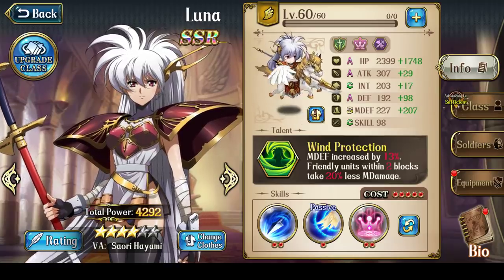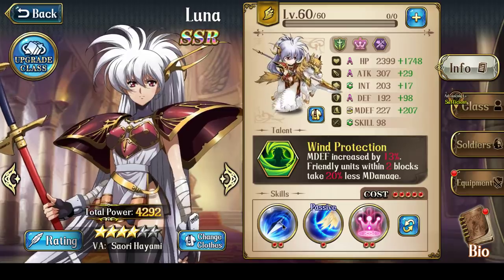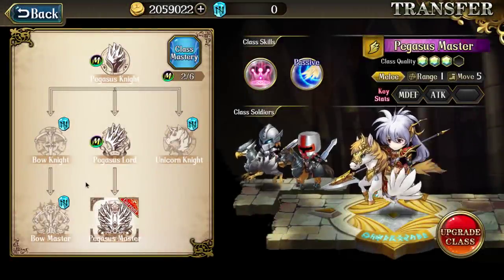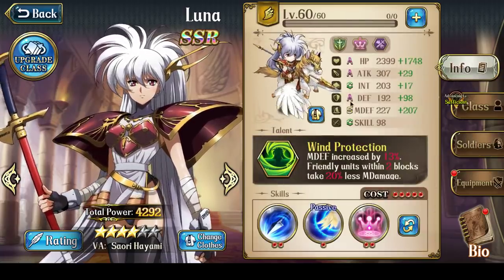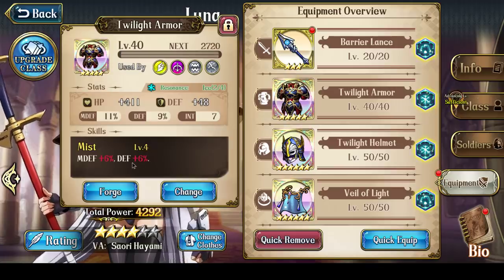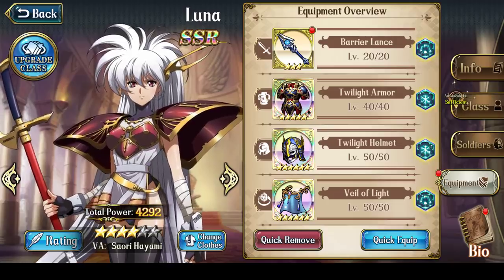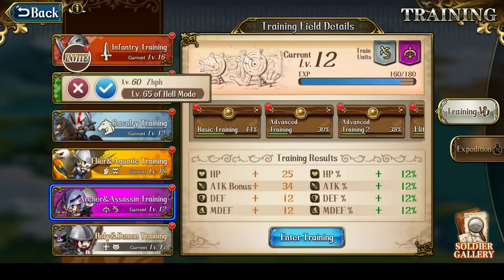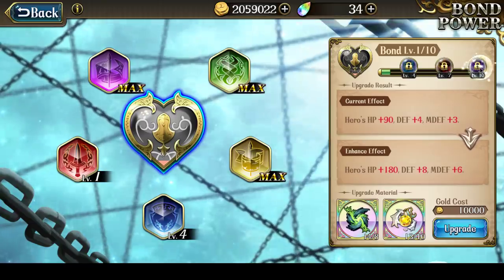Langrisser M - The Way to Build Luna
[Update 2: Assault Suit & Assault Headgear combo has been fixed, 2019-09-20]
[IMPORTANT Update about soldiers: my selection was biased because I talked with strategist players, whose Bow Luna will occasionally tank (and counterattack) mages since Altemuller and Vargas do not tank magic hits.  That was what made Bolt Rangers the ranged soldier of choice.  With princess players having Ledin tank, there's are 2 situations where Bolt Rangers are better: fighting Scylla 65 (aka. not debuffing Scylla) & PvP.  Heavensguard & Griffin Knights are only meant for a Luna with Ullr's bow, and should only be utilized if Luna will be attacking melee characters (not fighting archers or mages who retaliate at 2 range)].

Everything about how to build Luna.  Luna is completely defined by her skill "Wind Spiral", which replaces her ATK value with 1.5x her MDEF.   It's doubly important since her talent boosts her MDEF.  With that skill, even her regular attacks can 1-shot enemies!

I forgot to mention her enchant, where you want 2 sets of 2 enchants which give +MDEF, which are: Ice, Hard Rock & Crystal.  In terms of enchant values, the ideal is +MDEF% +MDEF, and then +HP or DEF.